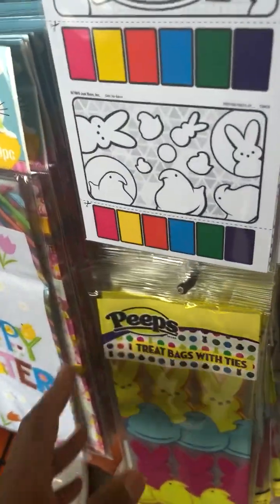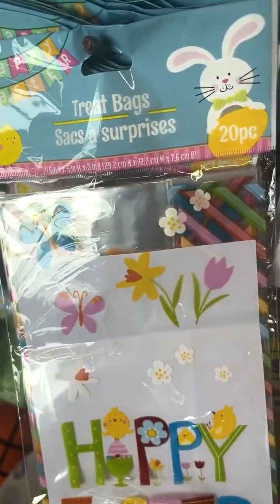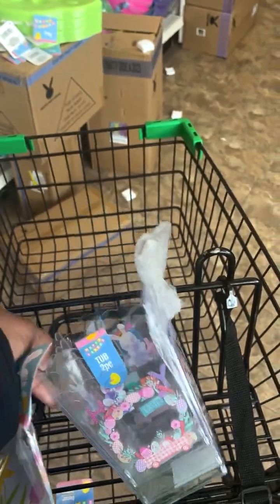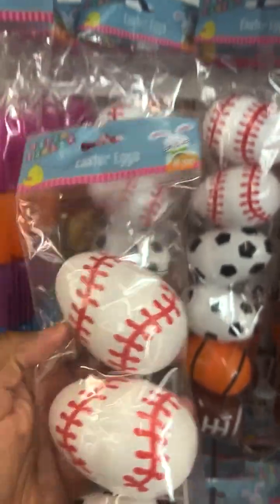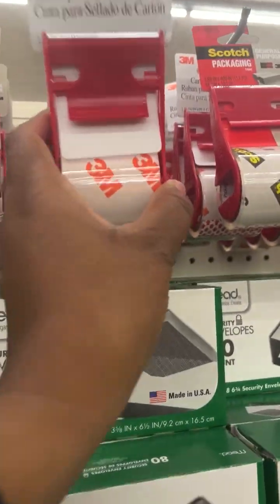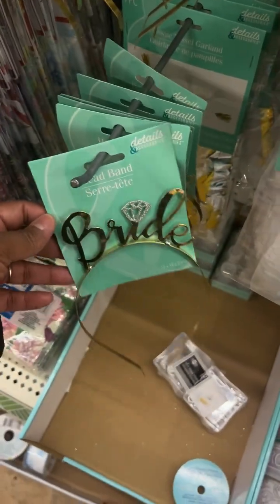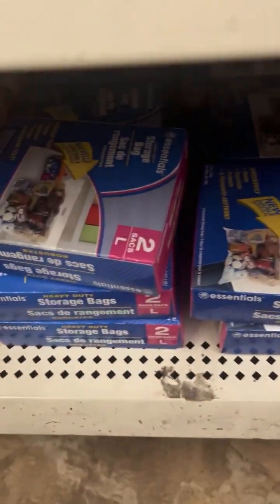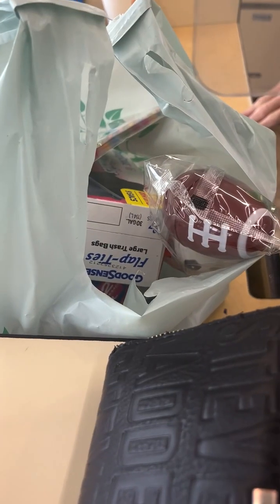Dollar Tree Haul / DIY shopping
Hey guys, come along with me as I pick up some goodies from the dollar tree for Easter!